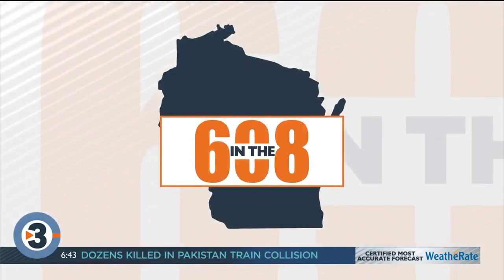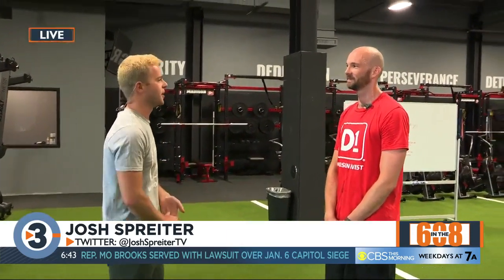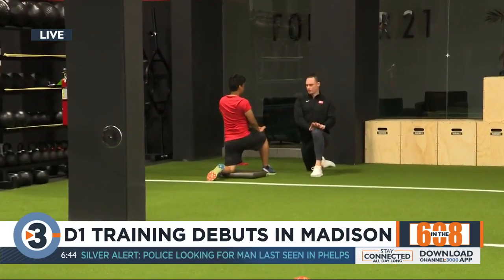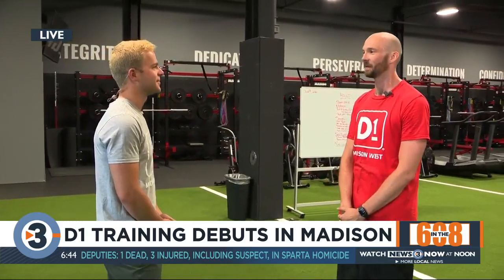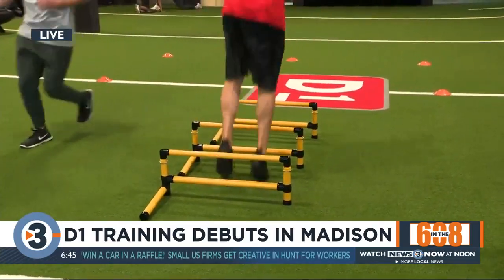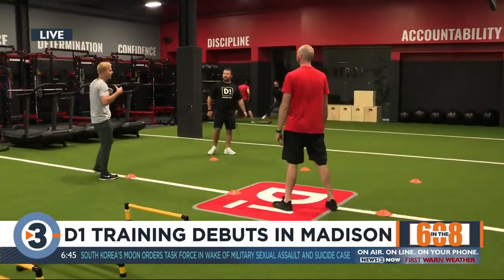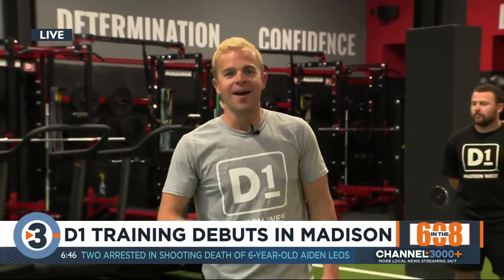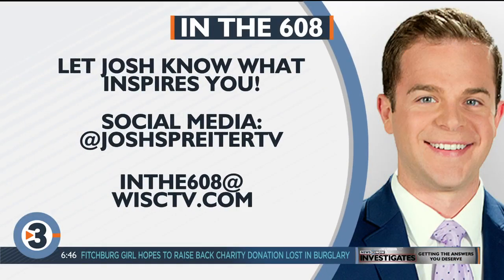In the 608: D1 Training debuts in Madison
D1 Training gives residents a training facility fit for college and professional athletes, weekend warriors or someone that is looking to get in better condition in a safe environment.